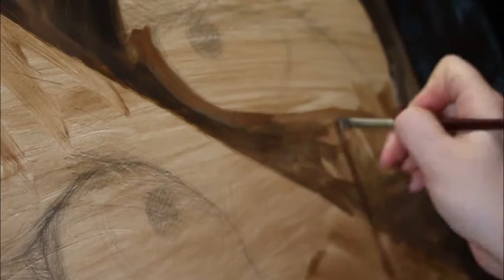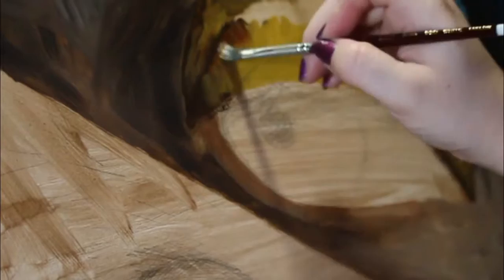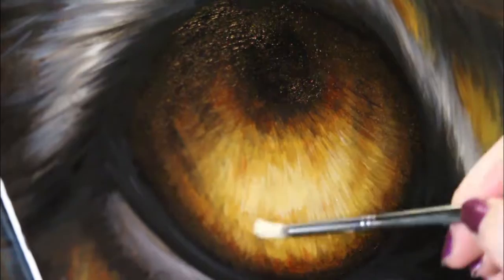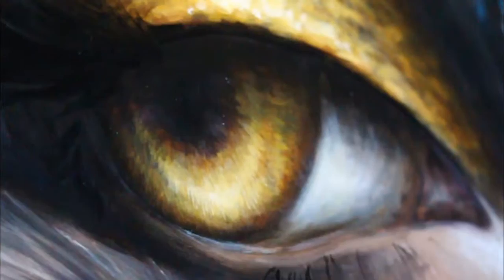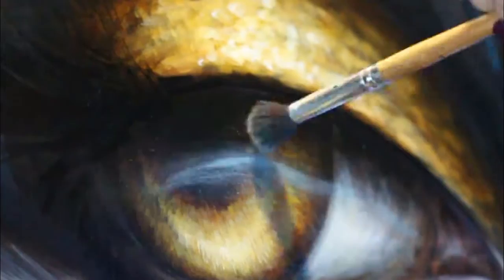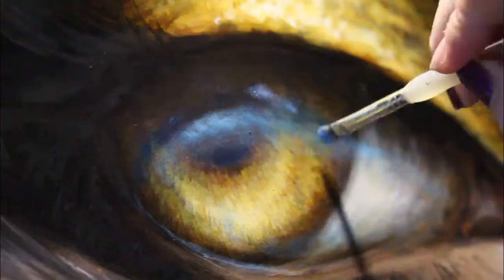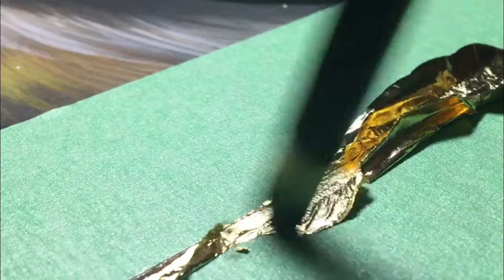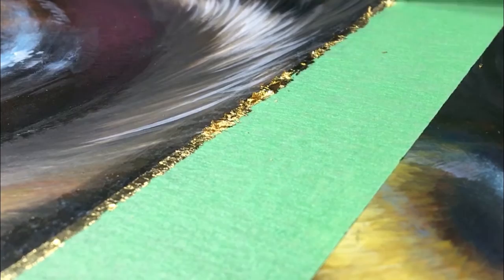The Beast Inside - Painting Some Eyes with Oil Paint and Gold Leaf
“The Beast Inside / The Reversal” explores the theme of different sides of the same symbolic coin. It features a pair of reflective, brooding eyes and gold leaf accents. It has been painted with oil paint on a 1/8″ thick masonite panel.